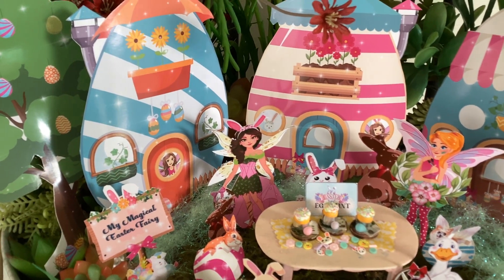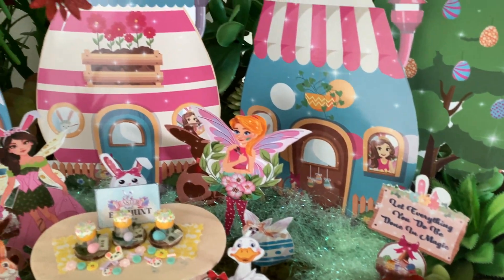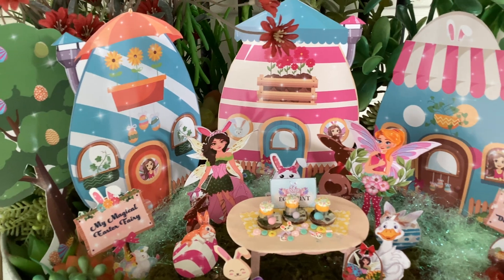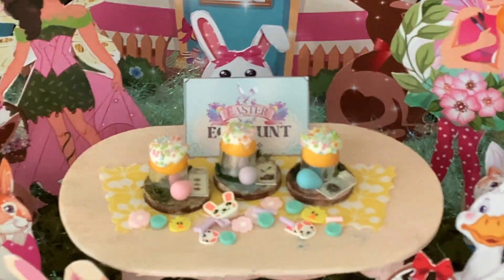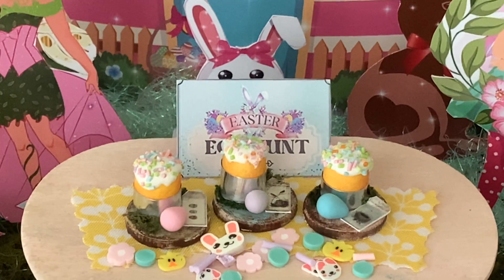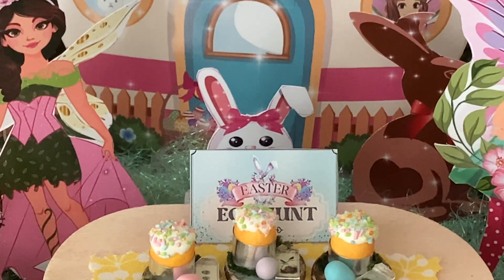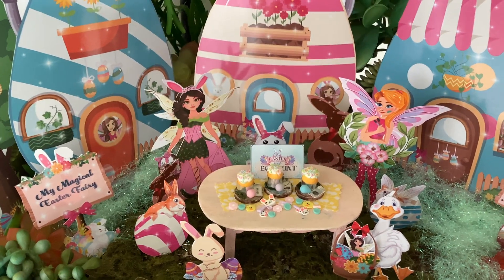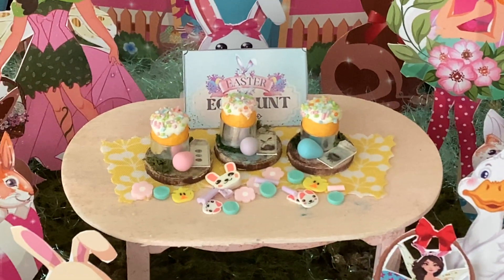Teelie's Digital & Miniature Shop | See Our Original Exclusive Instant Fairy Garden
The Fairies Are Waiting For You!!
Exclusive Digital Download Instant Fairy Garden! What a great project for the family, birthday party, DIY, and end up with a beautiful fairy garden! You can also place it inside on a wall and make an indoor Magical Fairy Easter Instant Fairy Garden celebration or add it to your dollhouse!

Just a disclaimer – We have partnered with these companies because we use their products and or proudly trust and endorse them – so we do receive a commission if you make a purchase or sign up for services. Often, we are able to negotiate special discounts and/or bonuses, which we will pass on to you via our links.